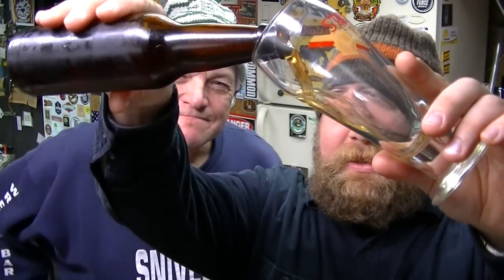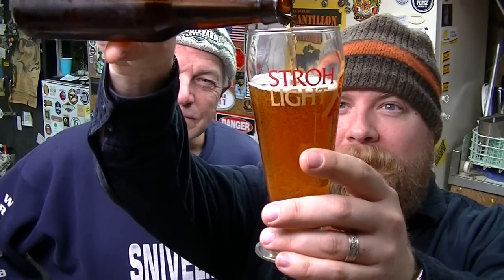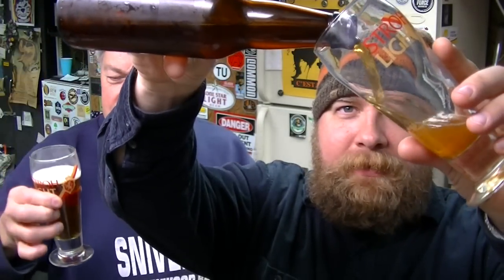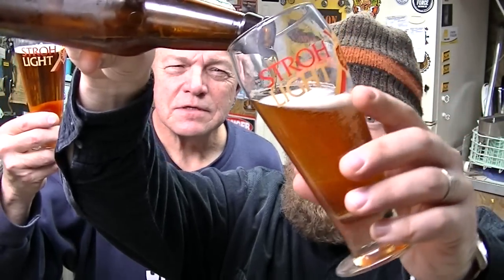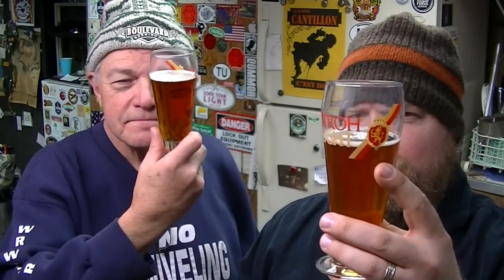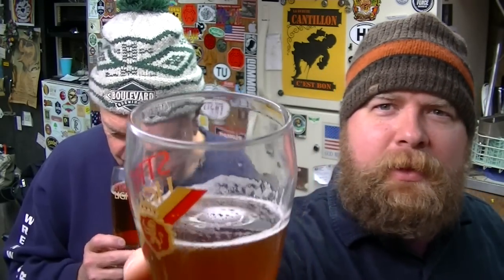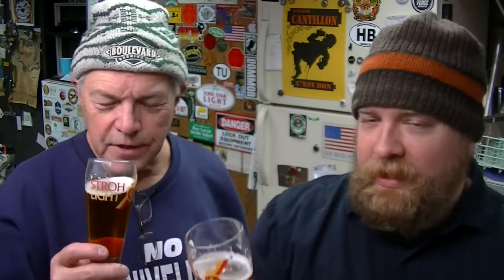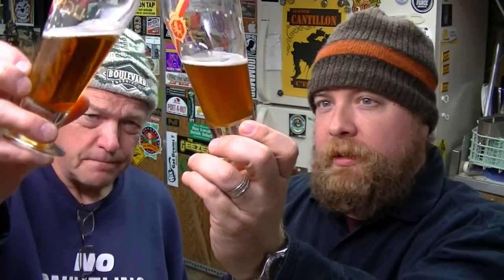Home Brew Review 37 - Homebrew62's Bacon Ale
homebrew62's Awesome Bacon Ale